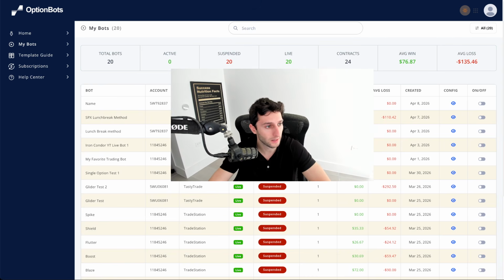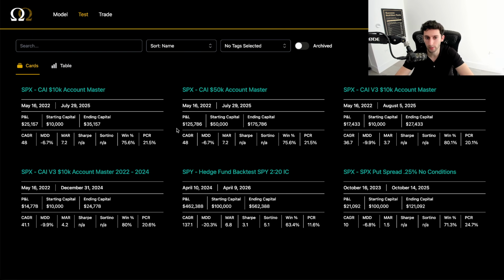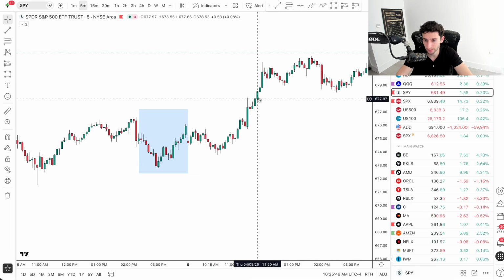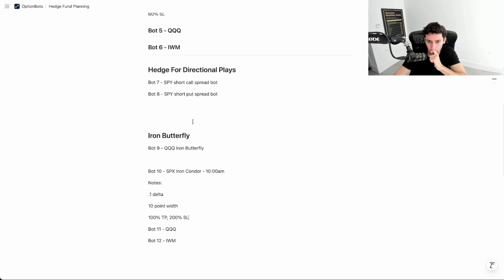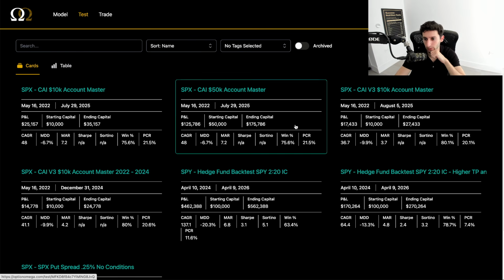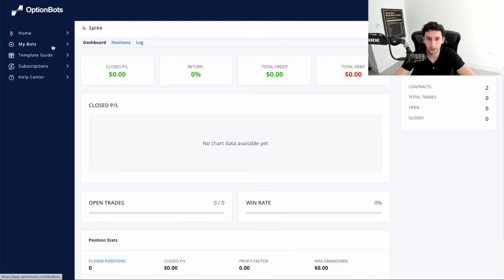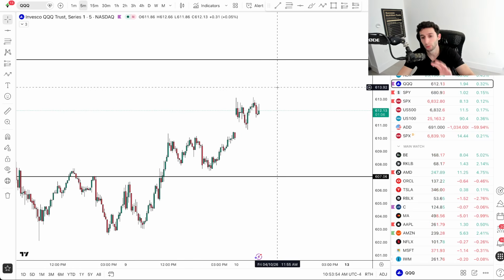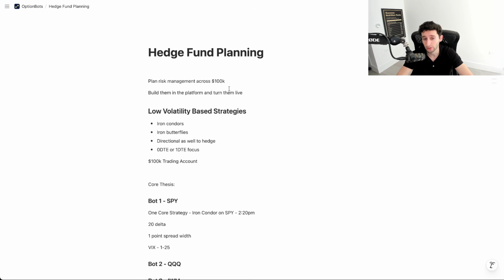I Built A Quant Hedge Fund in 49 Minutes Without Coding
Watch me build a live, working quant hedge fund in less than an hour.